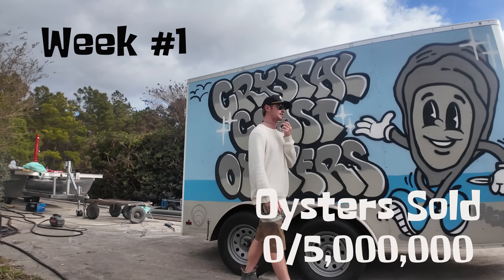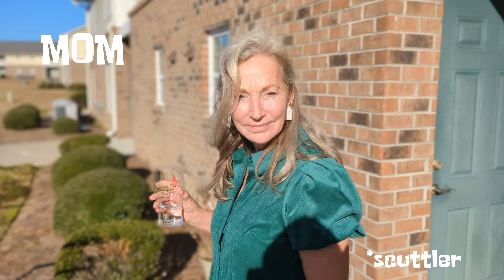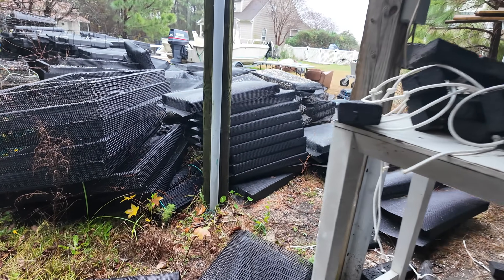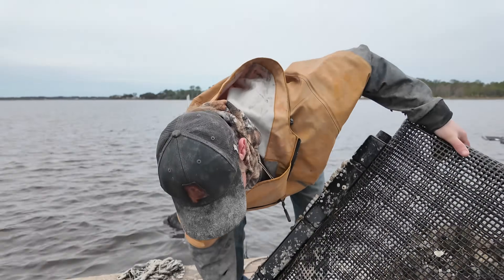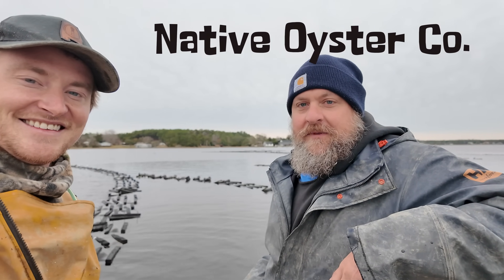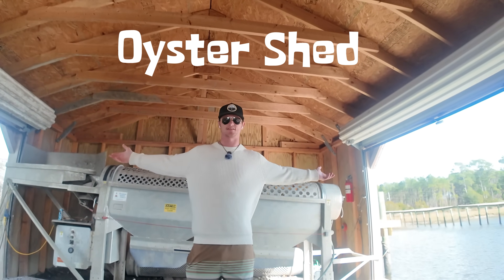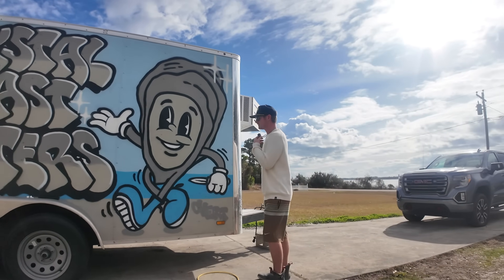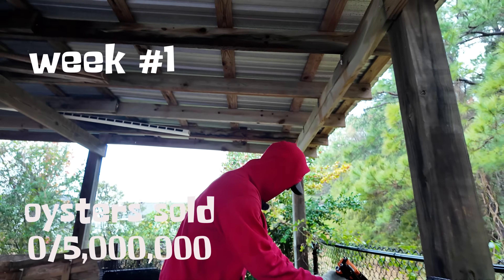The Oyster Hustle, Growing five million Oysters for a sustainable future.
Week #1
We are an oyster company Located in the Newport River in North Carolina. This is going to be a weekly upload every Tuesday documenting our journey from growing and selling a Millon oysters per year currently to being able to produce and sell 5 Millon oysters a year. No small task. We would love to take you along through the ups and downs of farming Oysters.